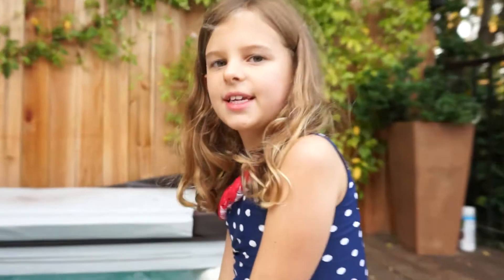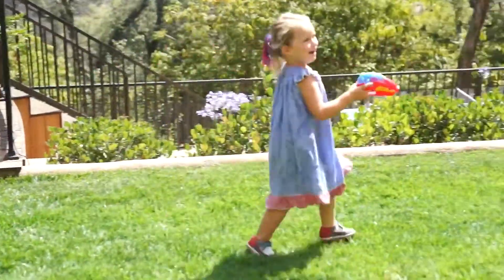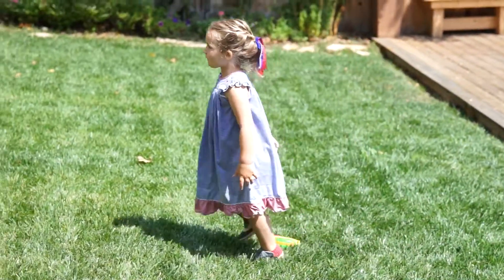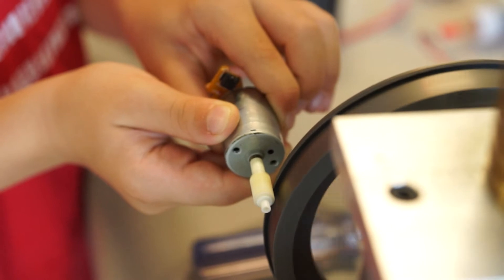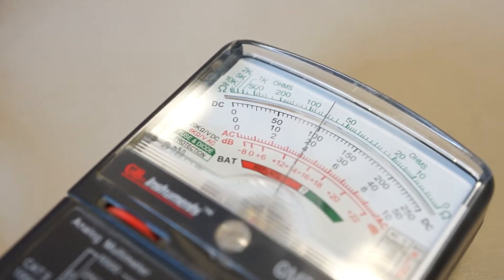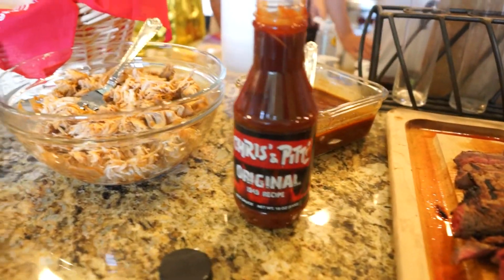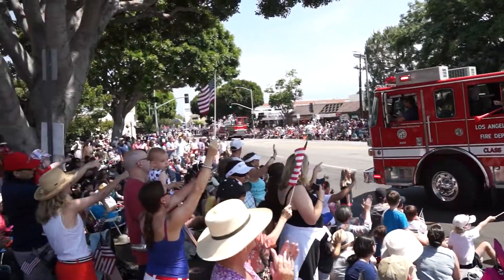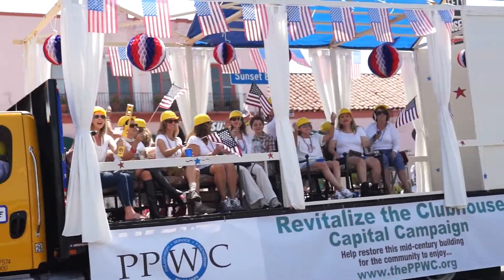Holland July 4th